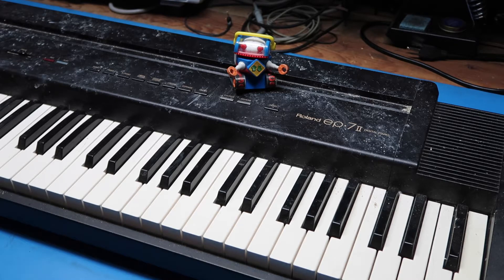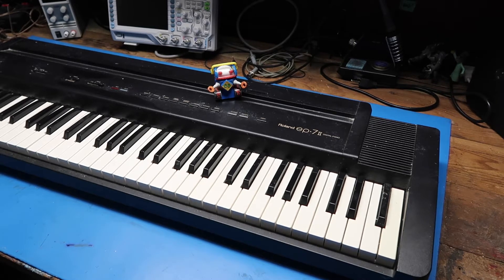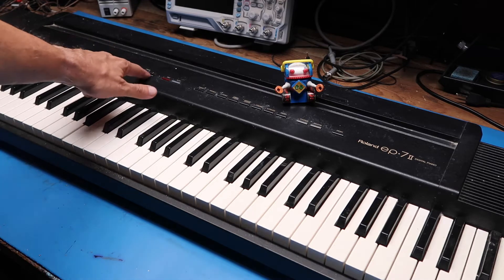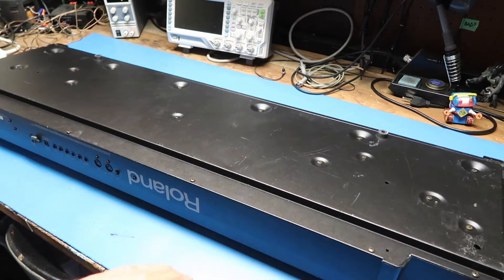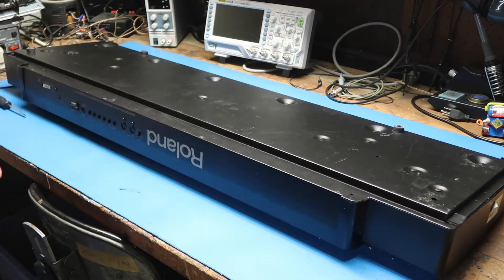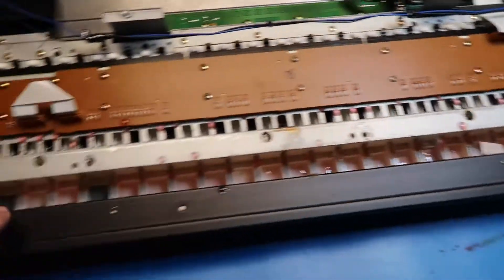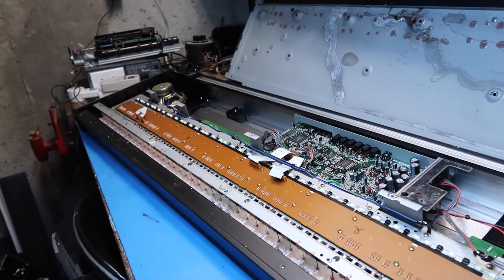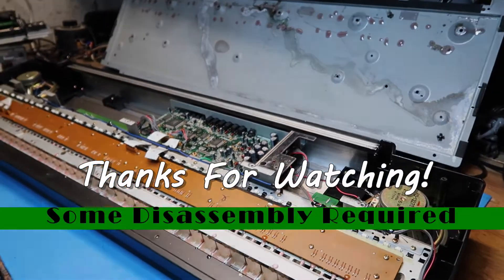Discovering a Roland EP 7ii Digital Piano - Part 2: Disassembly and Inside Tour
I disassemble a vintage Roland EP 7ii Digital Piano to find out what's causing its keys to stick. Then, I do a tour of the electronics inside. This video is part two of a three-part series.